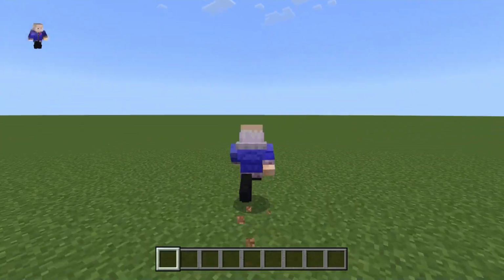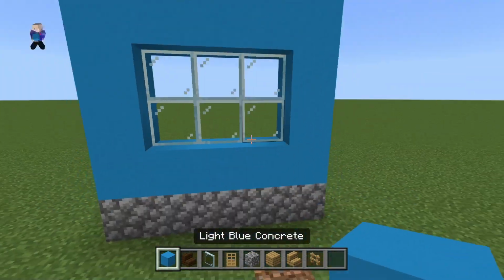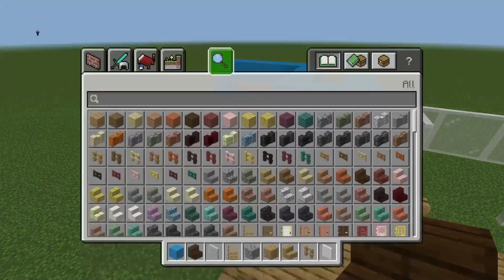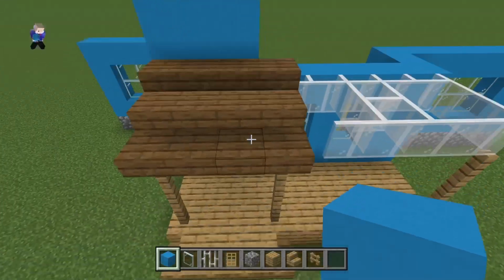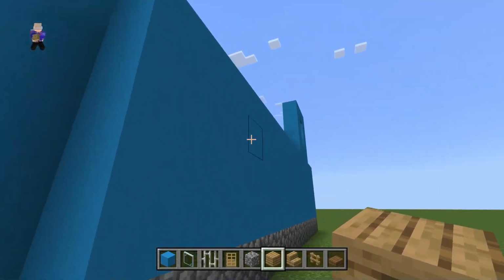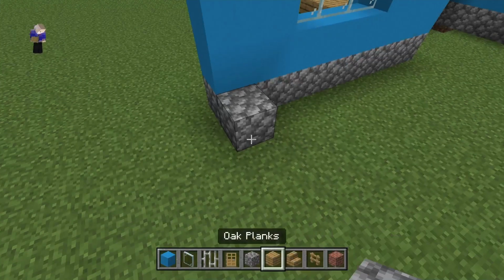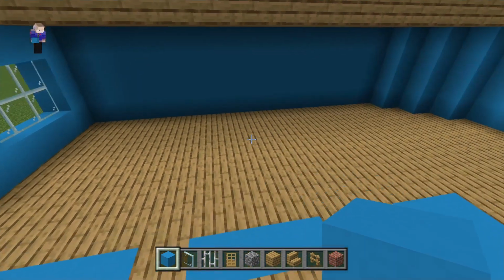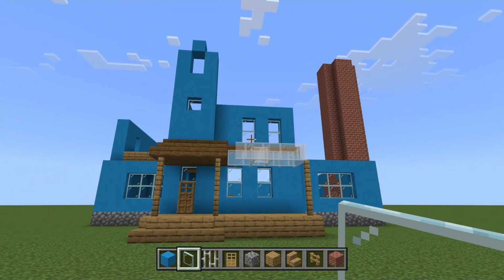How to build the hello neighbor search and rescue house